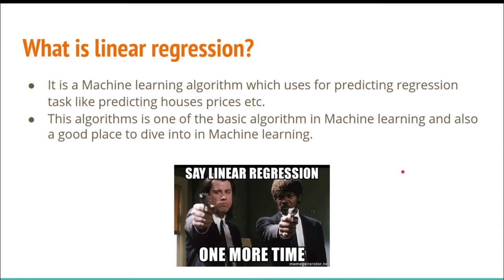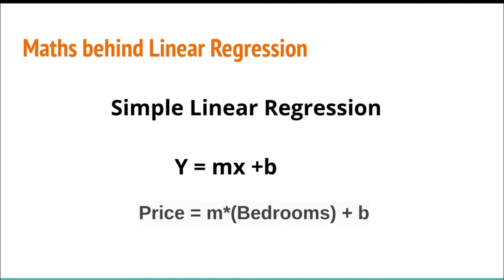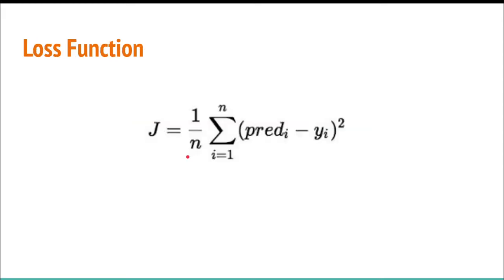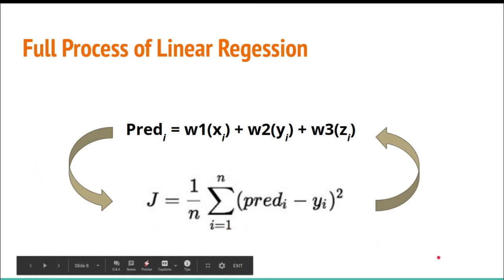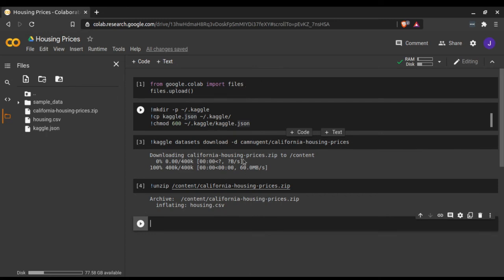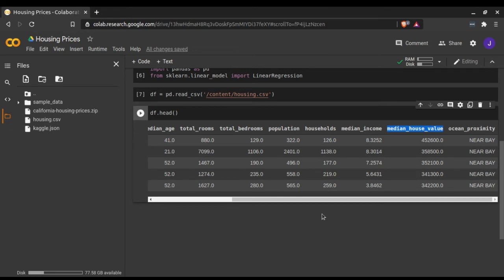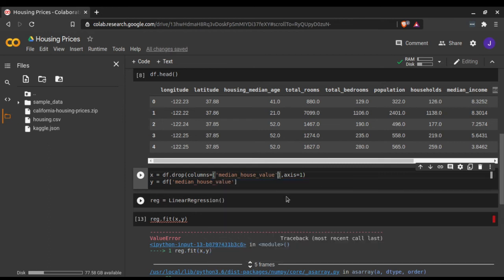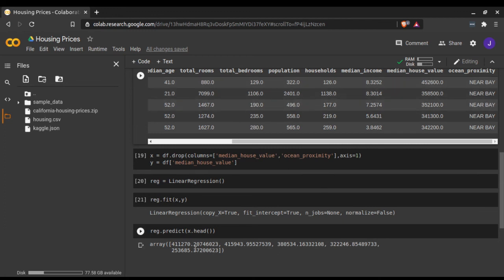Linear regression algorithms in Machine learning | With Maths Explanation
In this video we discussed all the things related to Linear regression in Machine learning and we try to understand maths process behind it and also do some live demo of Linear regression.